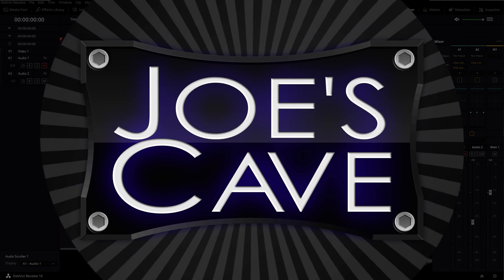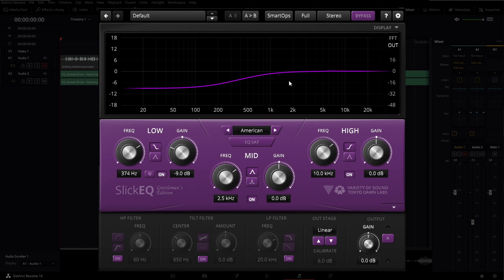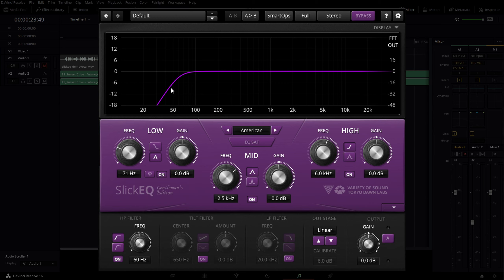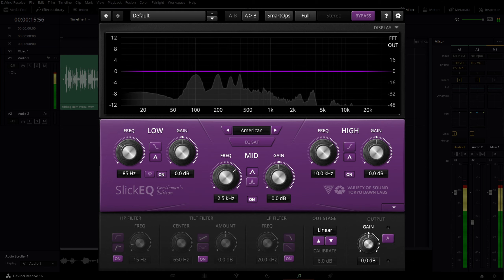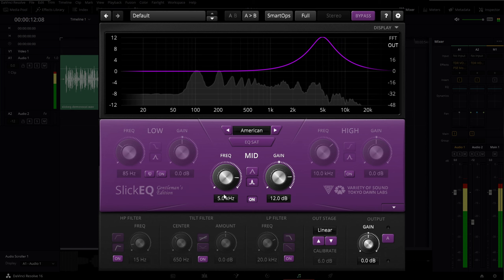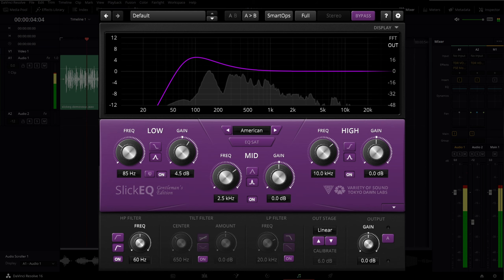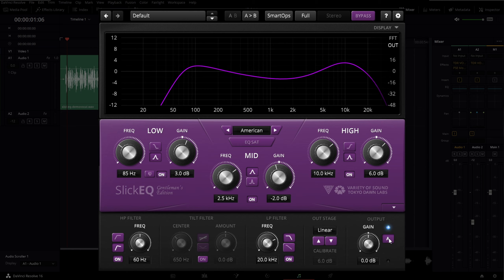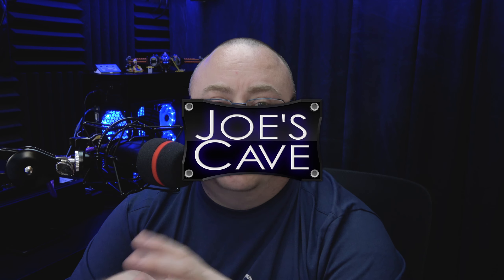EQ Basics 101, How To Improve Your Audio By Using An Equalizer - Ft. TDR VOS SlickEQ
🎥   About This Video:
Hey Everyone. In this tutorial I show you the basics on EQ adjustments so you can improve the tonal quality of your music and vocals in both your videos and live streams. I hope you find this video helpful.

SUPPORT JOE DIRECTLY!